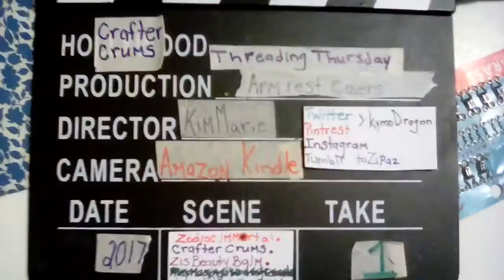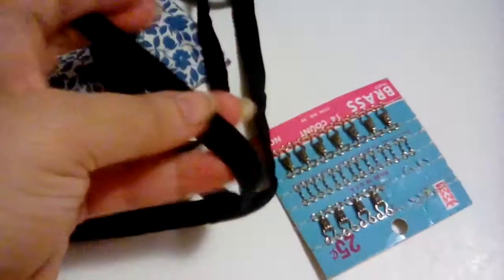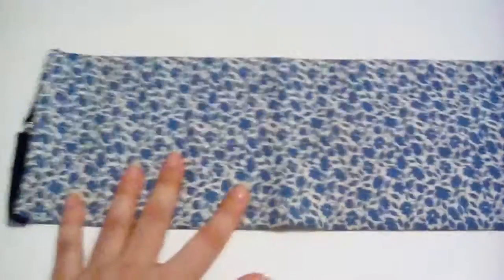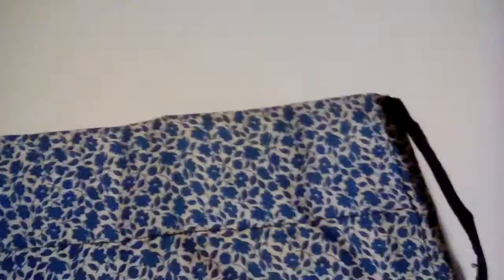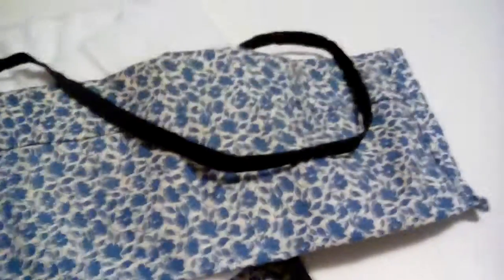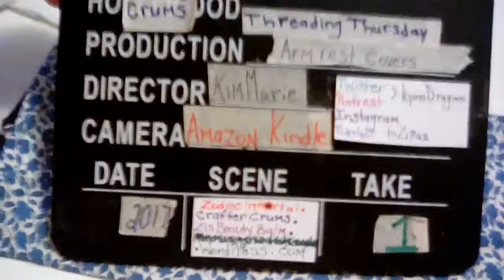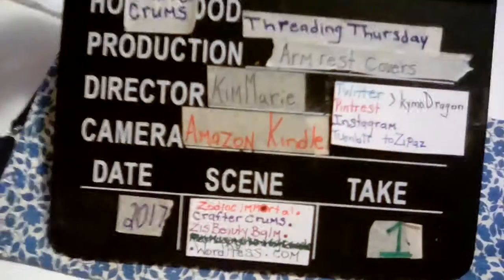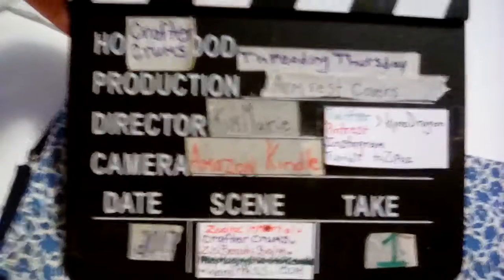arm guards for metal arm rests!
My aunt has metal arm rests on her lounge chairs so after having  burned my arm a couple times and not really being able to relax, I came up with a solution